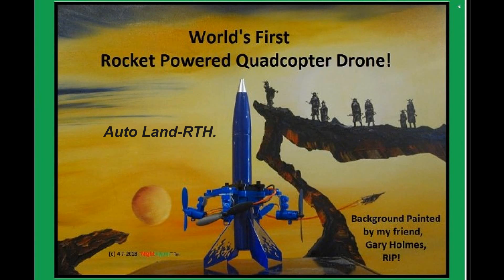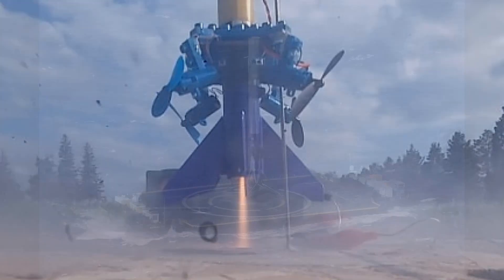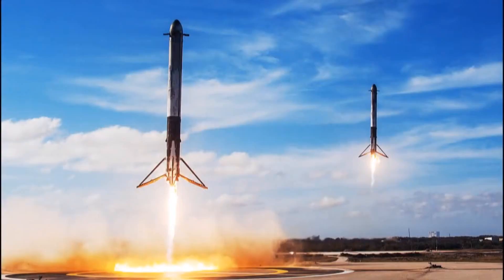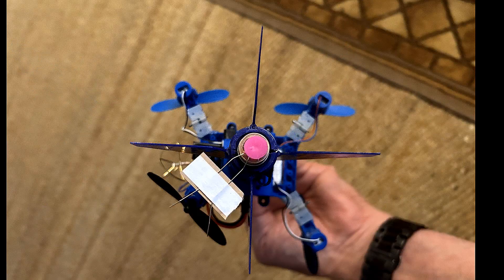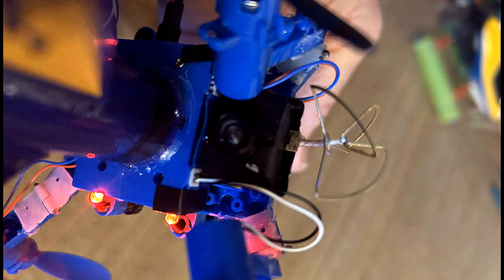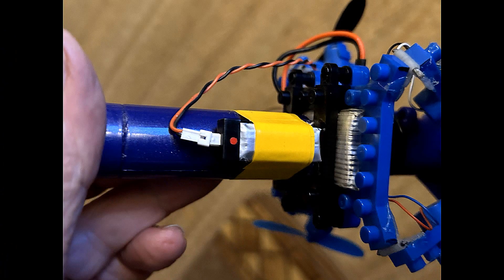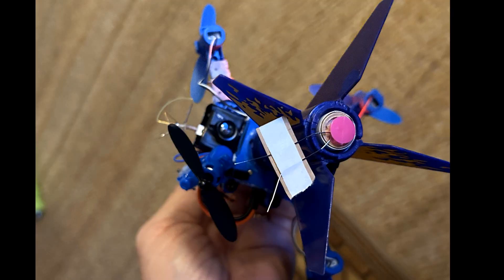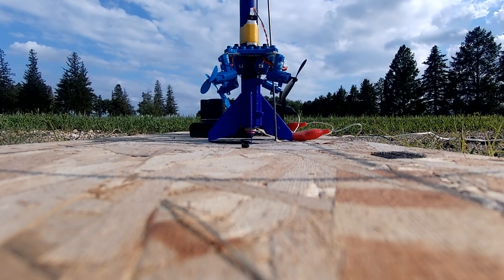Return to launch site rocket. Estes R/C Model Rocket is a blast!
6 years ago after seeing Space X land it's booster rockets, I got this idea so I wouldn't have to chase my rockets when they fly away on parachutes after a launch.  It was a great project and was fun to do.  Please forward to your quad and rocket friends. See today's and the maiden launches. Thanks.  ~Dave